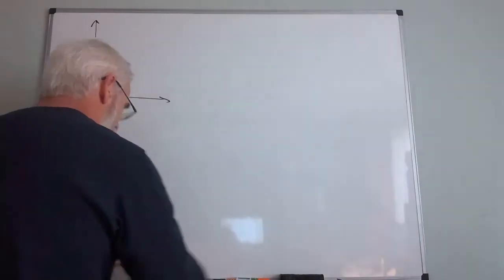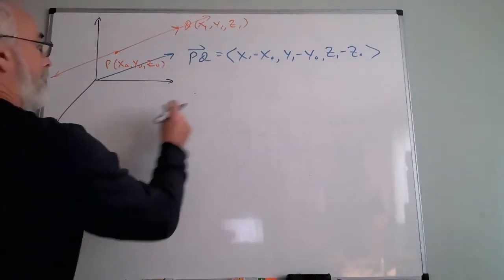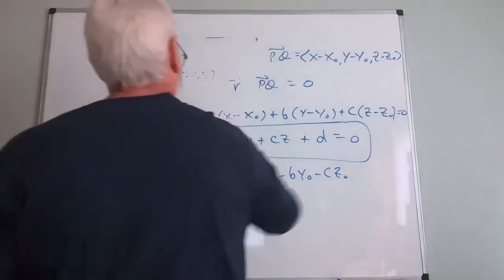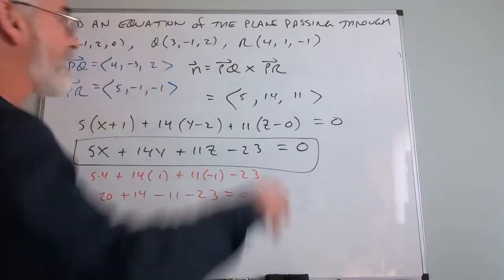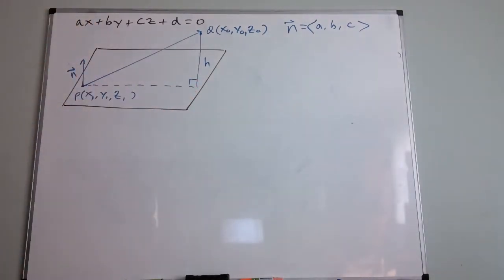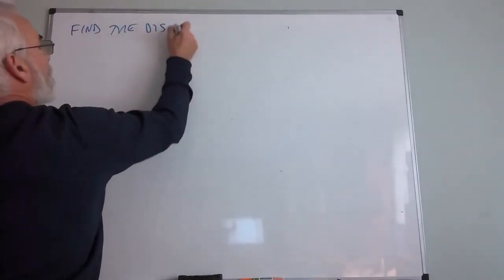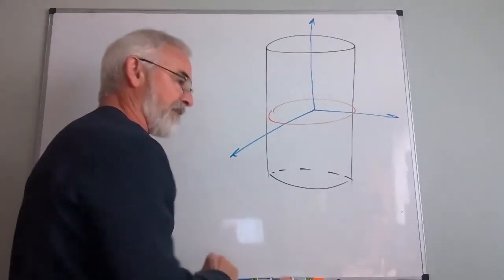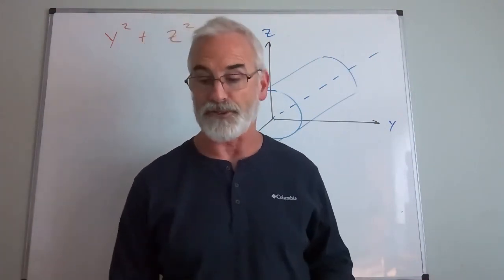Feb 9 252